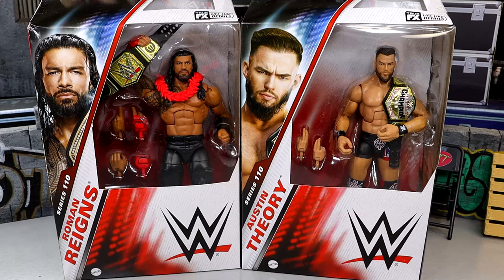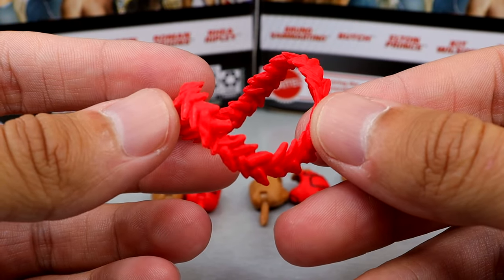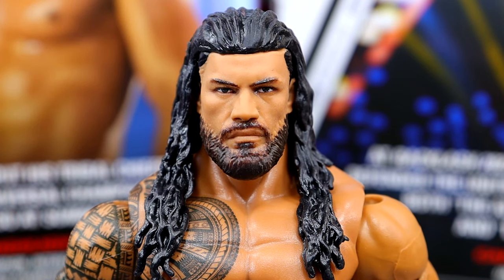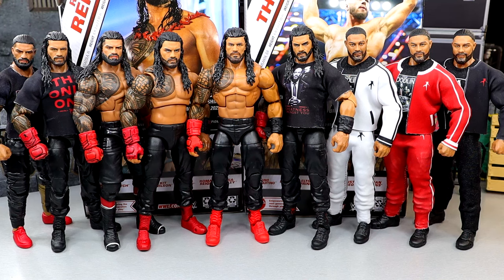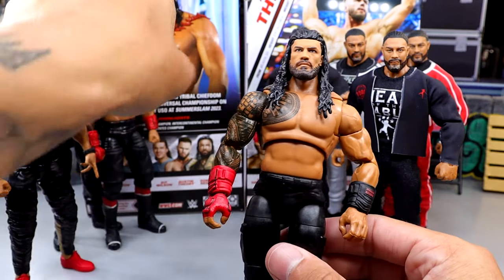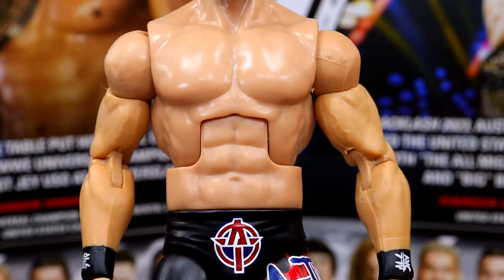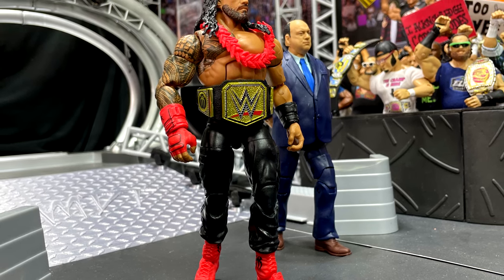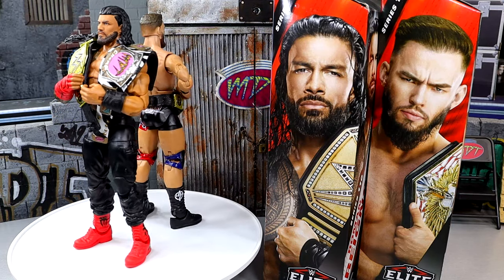WWE ELITE 110 ROMAN REIGNS & AUSTIN THEORY FIGURE REVIEW!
►Download the Whatnot app and get $15 off your first purchase & drop into my live Sunday, June 16 at 7PM CT

Greatness stands among us with Roman Reigns in Mattel WWE Elite Series 110! The Tribal Chief stands at the head of the table with a sneering head scan and accurate tattoos. Reigns comes wearing black pants and red laced boots with logo design, as well as his iconic red gauntlet. His accessories include the WWE Universal Championship title belt and an alternate pointing hand for screen-accurate posing!

Roman Reigns - WWE Elite 110 Toy Wrestling Action Figure by Mattel!

Stand out all day with Austin Theory in Mattel WWE Elite Series 110! Theory is ready to go live and take on anyone with a glaring head scan. He comes wearing blue and red trunks that feature blue “A-Town” print on the front. His look is complete with blue laced boots and blue knee pads featuring "AT" and "All Day" logo designs, and his accessories include the United States Championship title belt!

Austin Theory - WWE Elite 110 Toy Wrestling Action Figure by Mattel!

WWE Elite 110 - Complete Set of 7 Toy Wrestling Action Figures by Mattel Includes:

Roman Reigns
Austin Theory
Pete Dunne (Butch)
Rhea Ripley
Kit Wilson
Elton Prince
Bruno Sammartino